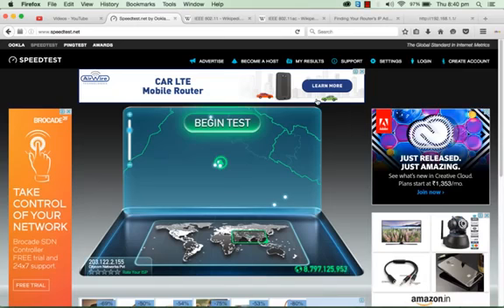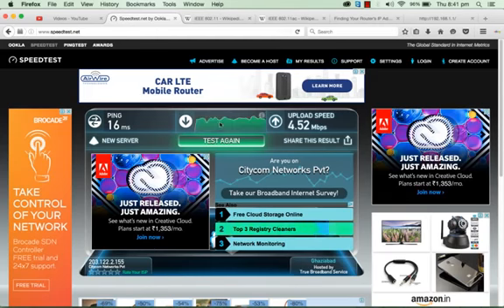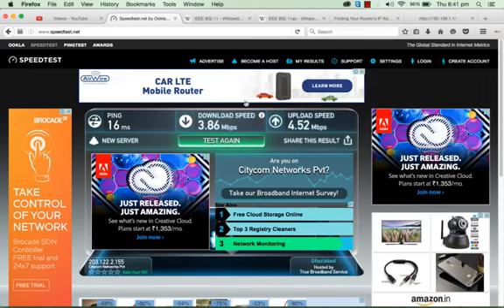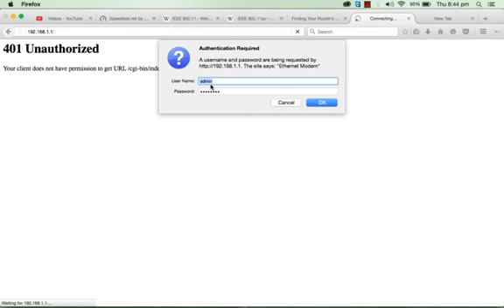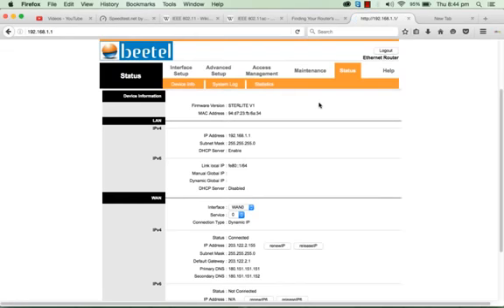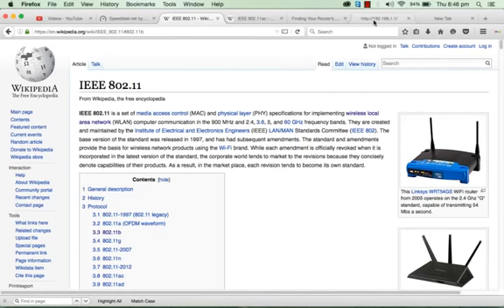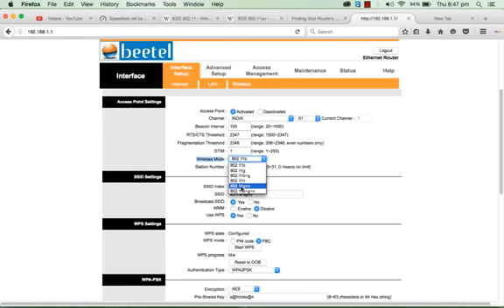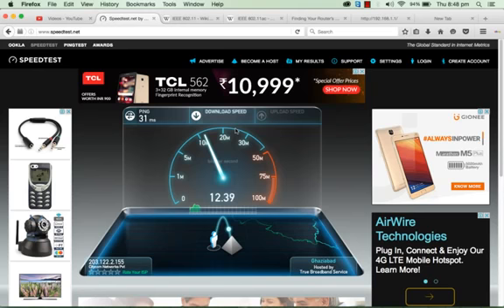Real 100% working How to speed up your internet SPEED 10000x faster Boost WiFi speed